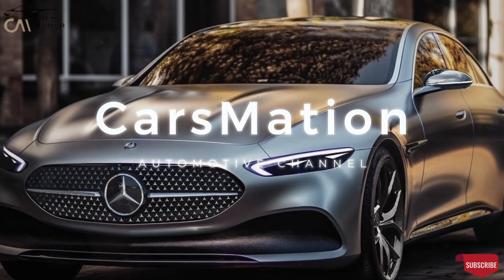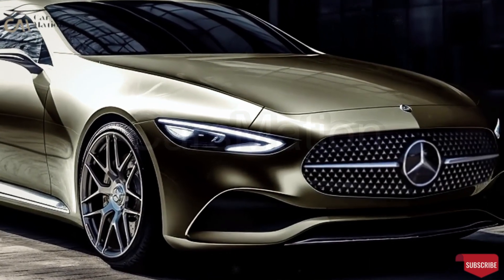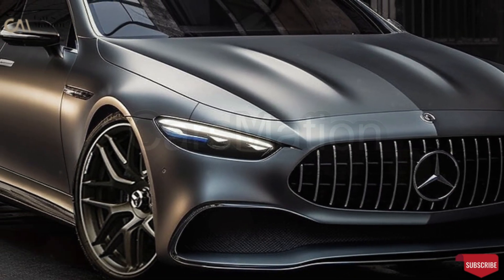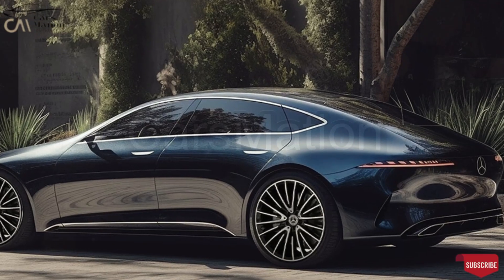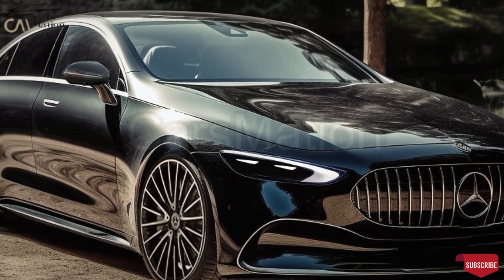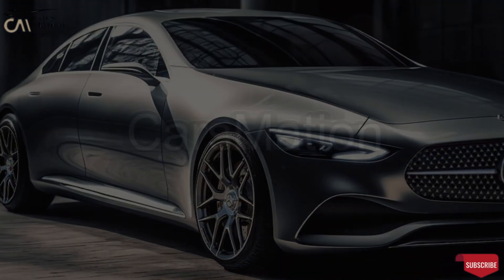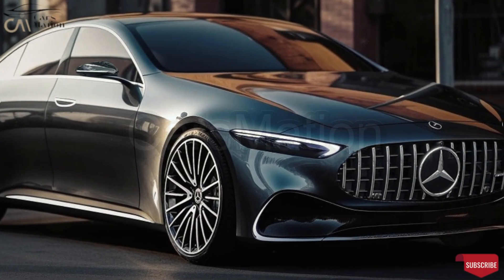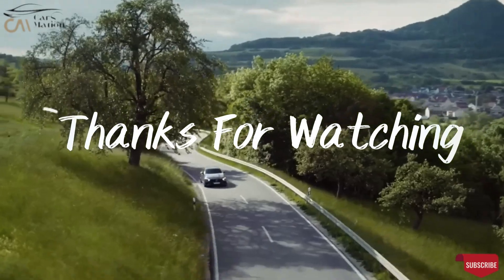2025 Mercedes-Benz CLS-Class PREVIEW: You Won't Believe What It Looks Like !!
Are you ready for the future of luxury cars? Get a sneak peek of the 2025 Mercedes-Benz CLS-Class in this exclusive preview. This revolutionary vehicle boasts state-of-the-art technology, safety features, and a one-of-a-kind design that's sure to turn heads. From its powerful engine to its top-of-the-line performance, the 2025 Mercedes-Benz CLS-Class is the ultimate driving experience. In this video, we'll take a closer look at the latest innovations and what makes this car stand out from the rest.